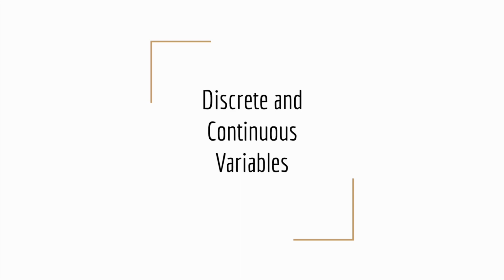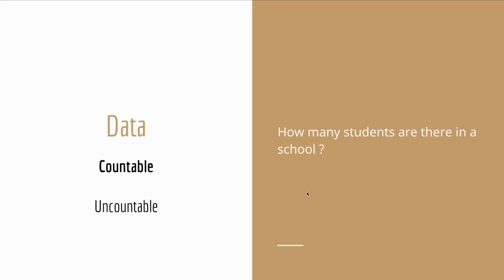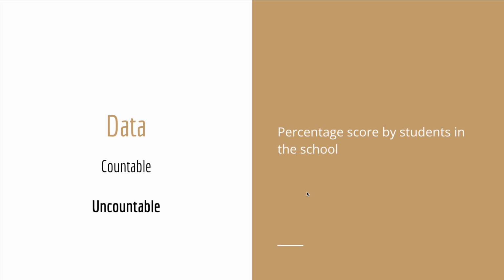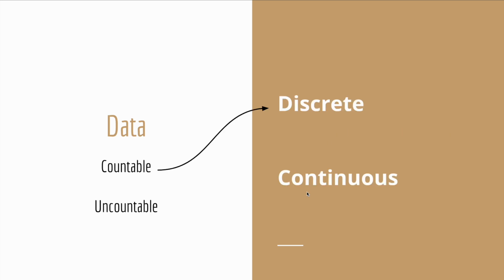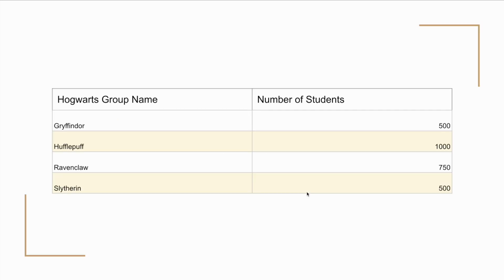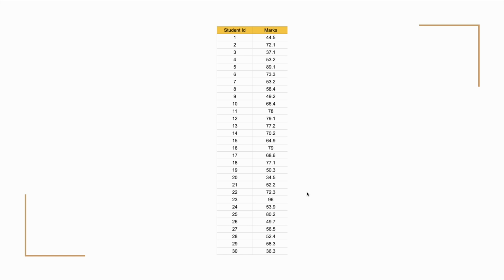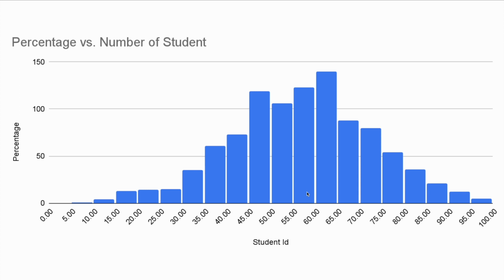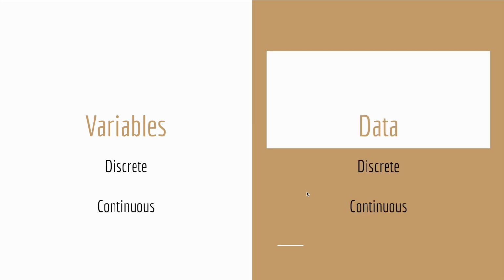What are Discrete and Continuous Variables?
In this video, we will discuss the difference between discrete and continous variables in statistics. We will explain what each type of variable is and how to identify them and represent them.